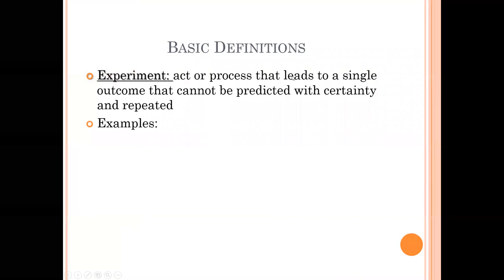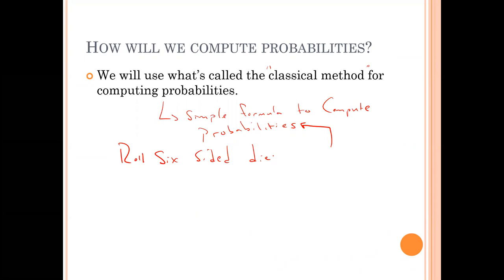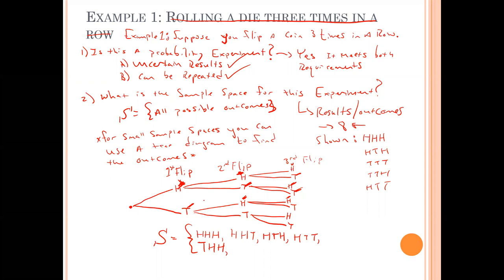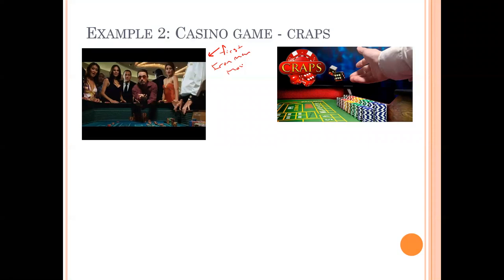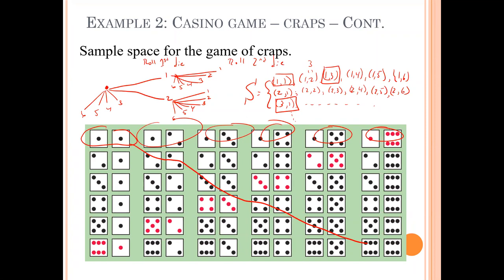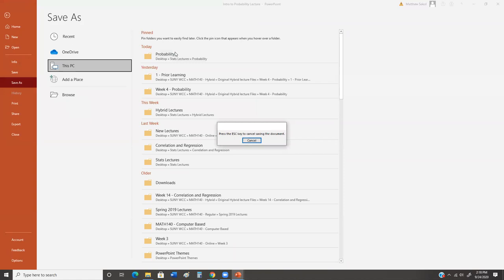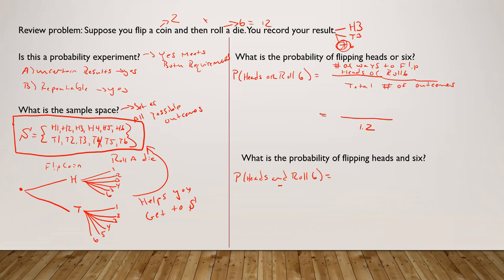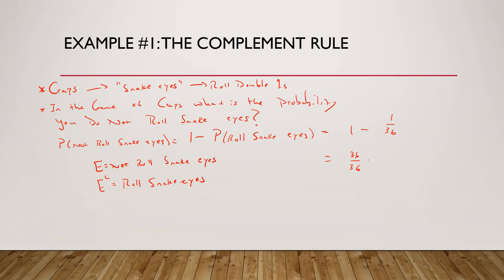MATH140 - 9/24 Recorded Lecture - 1pm Class.